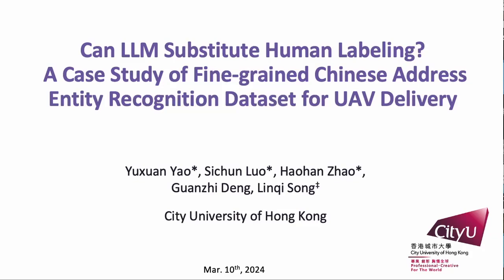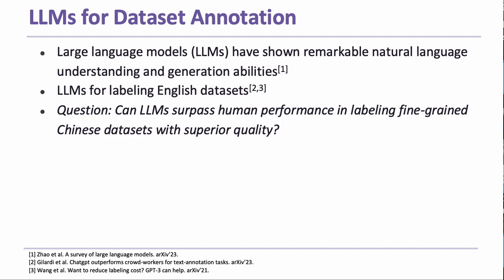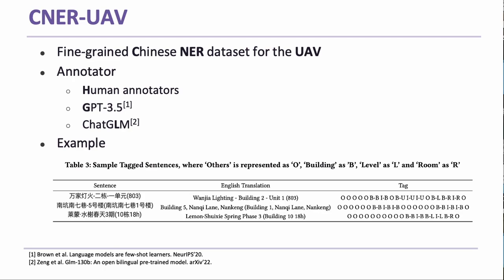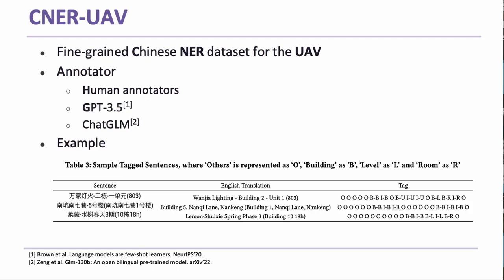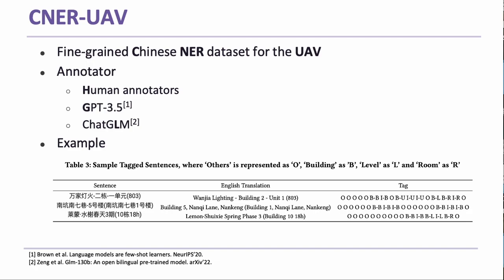[rsp6956] Can LLM Substitute Human Labeling? A Case Study of Fine-grained Chinese Address Entity Rec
"Can LLM Substitute Human Labeling? A Case Study of Fine-grained Chinese Address Entity Recognition Dataset for UAV Delivery

Yuxuan Yao, Sichun Luo, Haohan Zhao, Guanzhi Deng and Linqi Song"